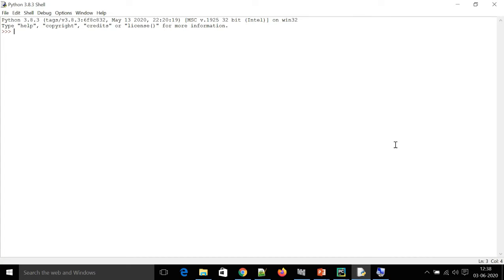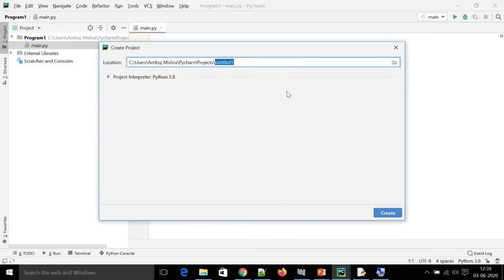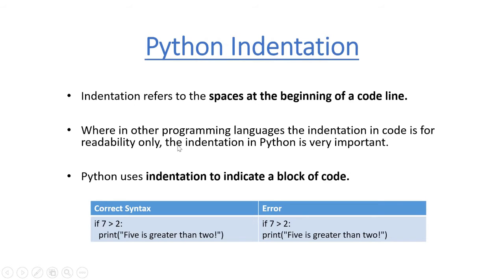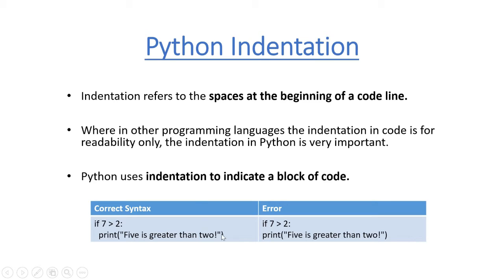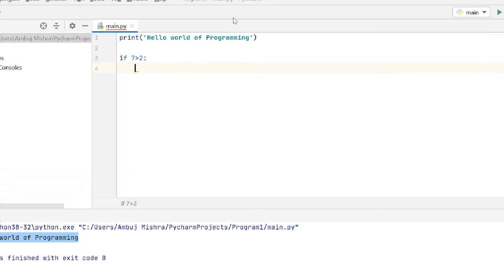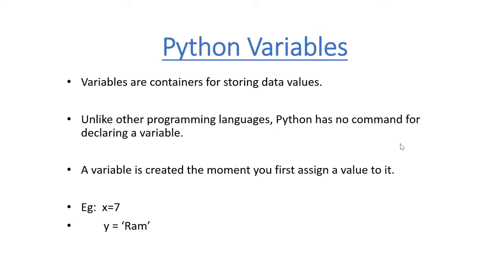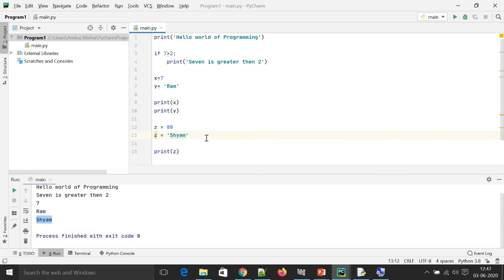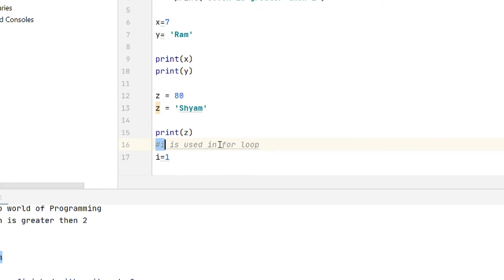Syntax, Variables, Importance of Indentation and Comments | Python Tutorial #3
In this video, I am going to tell you about python syntax, variable declaration, and initialization, types of comments, and what is the importance of the Indentation in the Python program.

With these python lectures, we will cover a lot of examples and exercises.

Now you can learn python without any hassle. These python lectures are easy to understand and will make you appreciate beauty of python.

Feel free to give suggestions.

Happy coding